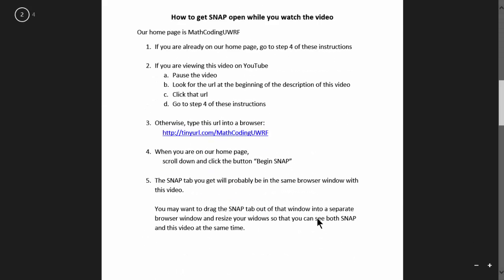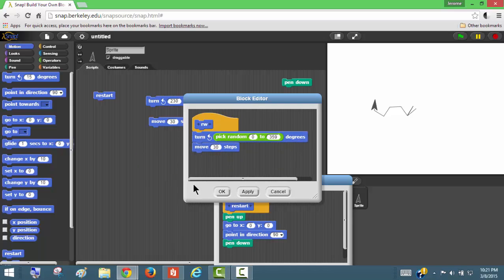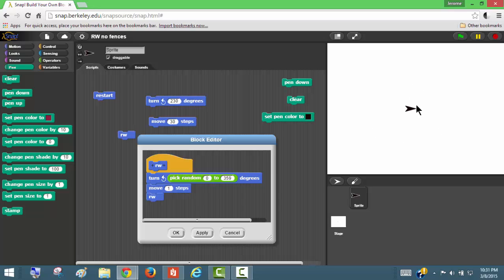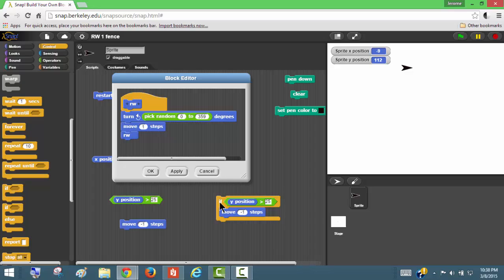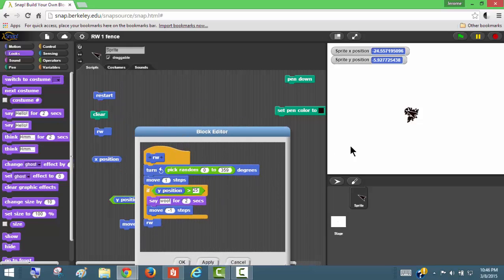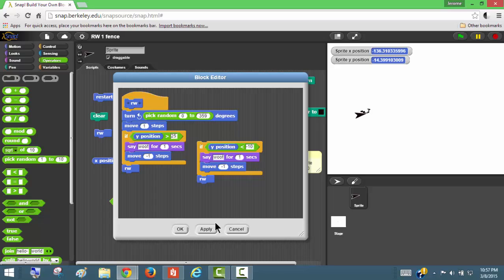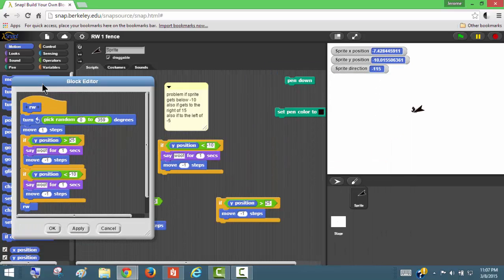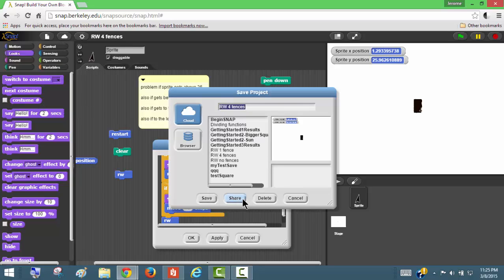Random Walks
is the home page for this series of videos whose purpose is to help people appreciate math through coding.
For info on how to work along with the video and to see results similar to those produced in the video, please go to that home page.